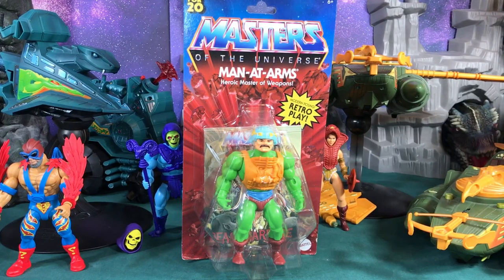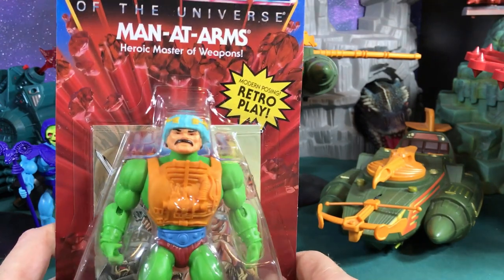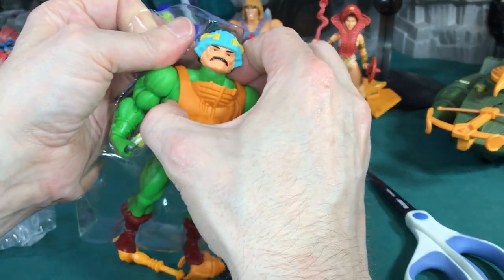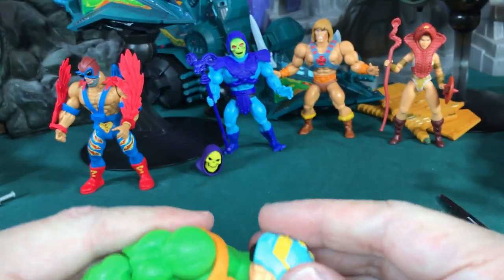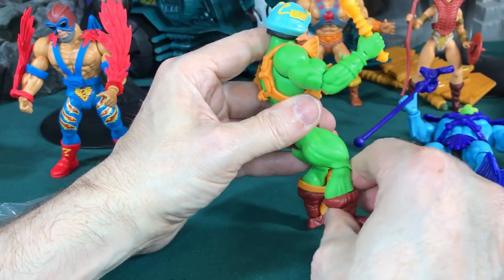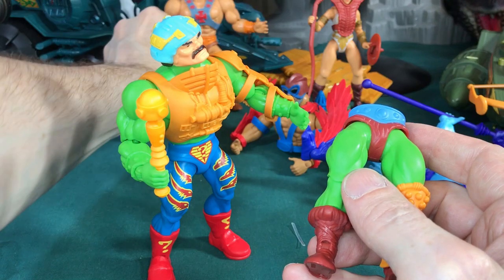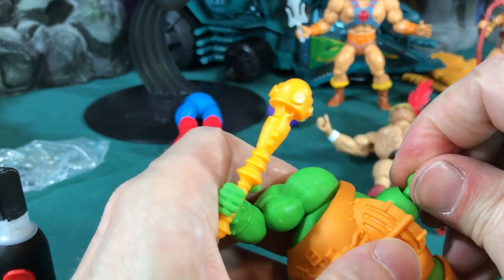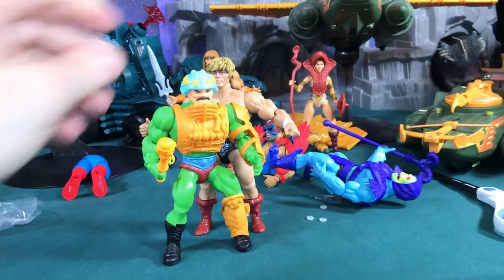Unboxing of Man-At-Arms Masters of The Universe origins action figure (And loose head fix tutorial)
Unboxing of Man-At-Arms Masters of The Universe origins Walmart exclusive action figure